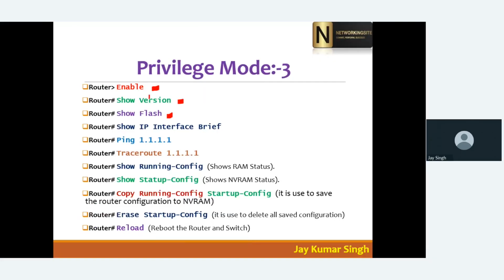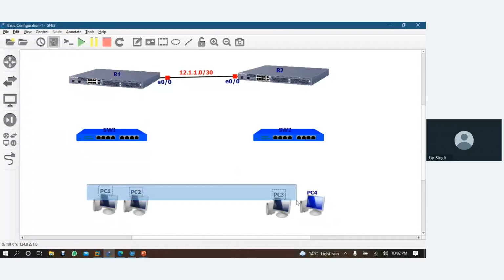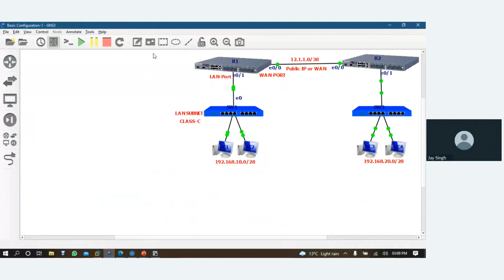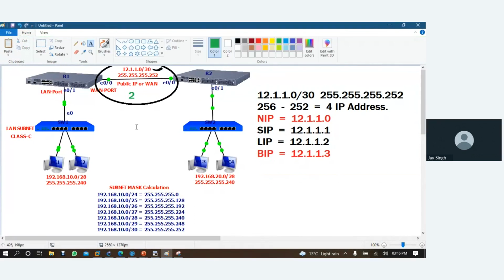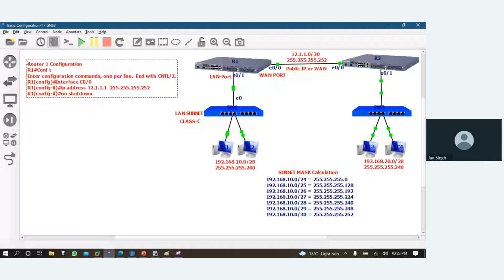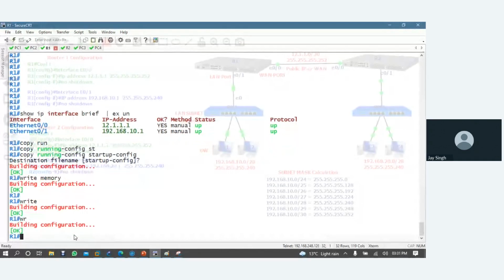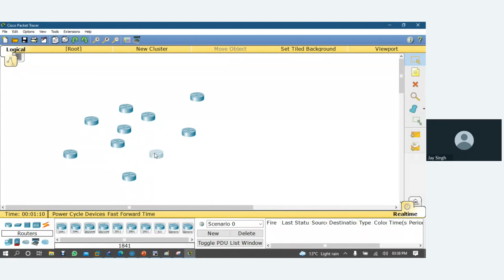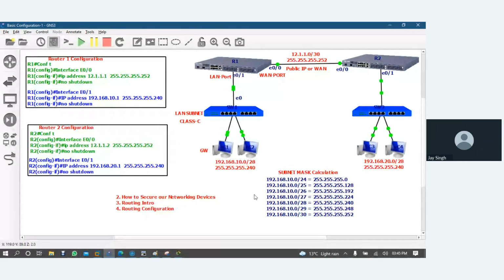Lesson 13 CISCO Router Basic Commands Part 3